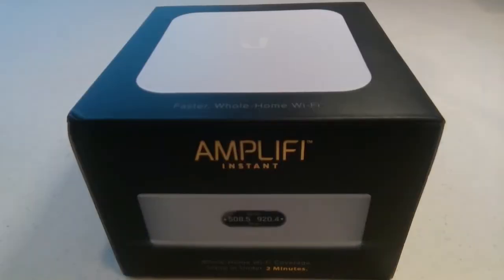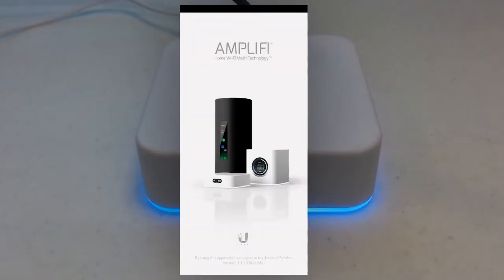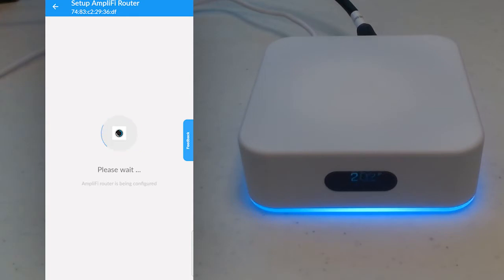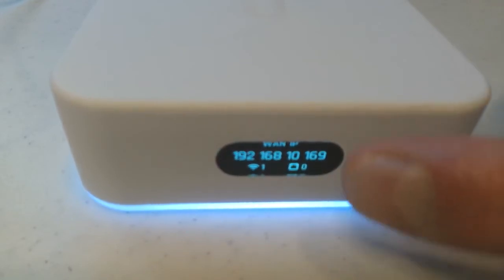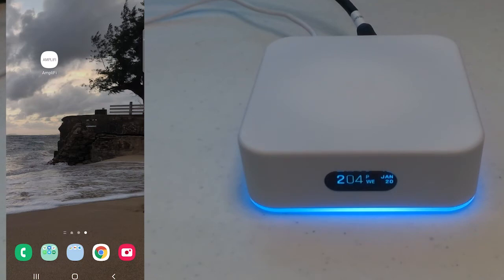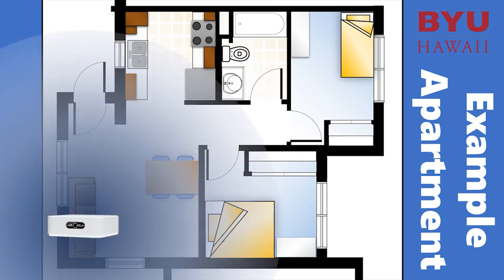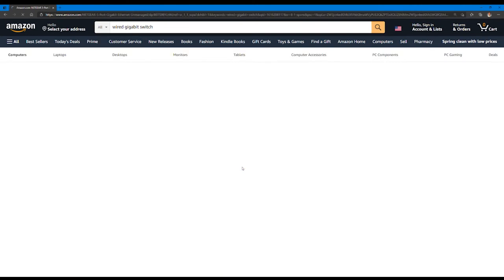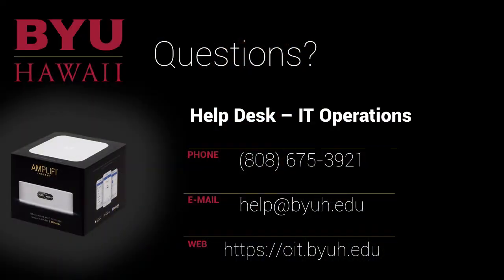BYU–Hawaii AmpliFi Instant WiFi Routers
Brigham Young University–Hawaii
Setup instructions for the AmpliFi Instant WiFi routers for use in TVA and Hales

0:00 - Intro
0:23 - Unboxing
0:42 - Connecting Cables
1:29 - Set up using AmpliFi WiFi App
4:19 - Need to update 2 specific settings
4:26 - Setting 1 - Can't connect to internal BYUH Websites
6:40 - Setting 2 - Set 2.4 and 5 GHz Channels to Auto Channel and 20 MHz
7:45 - Placement within TVA
8:58 - Placement within Hales
9:09 - Place router flat - don't mount sideways on walls
9:21 - Connecting wired devices
10:31 - Factory Reset (Forgotten password, messed up config, etc.)
11:22 - Questions

For support, please contact the Call Center & Helpdesk in IT Operations.